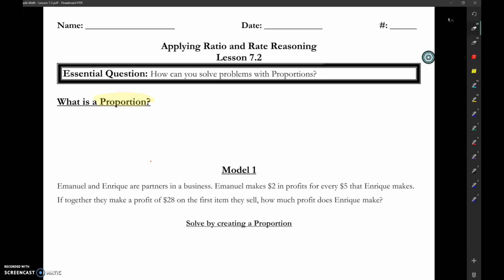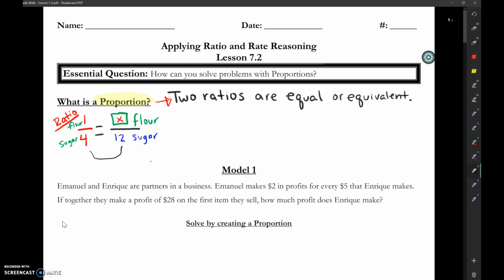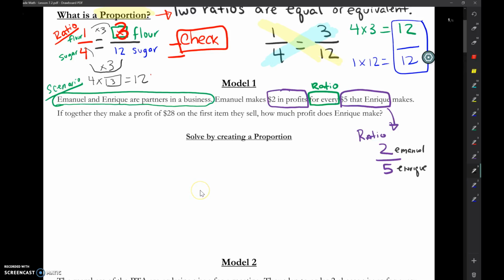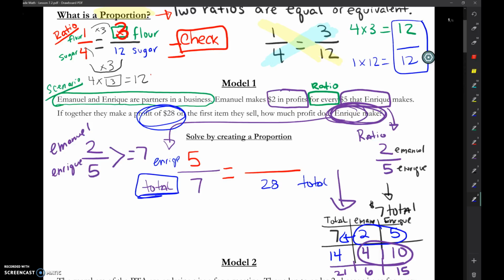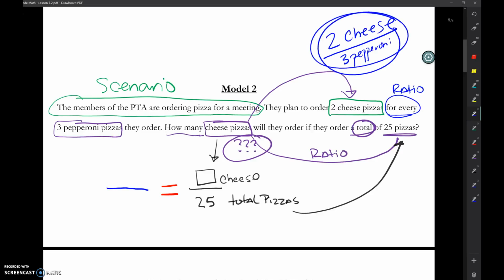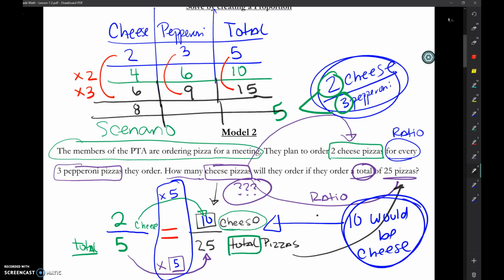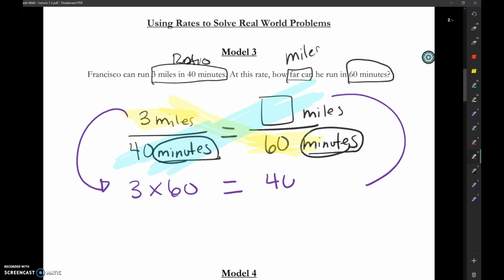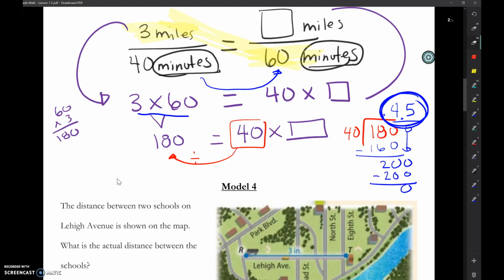Lesson 7-2 Part 1